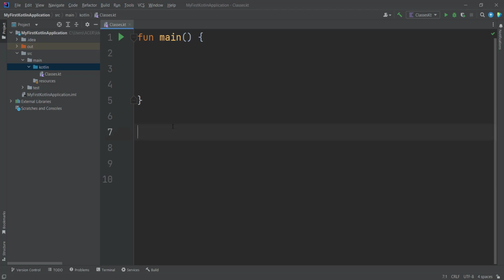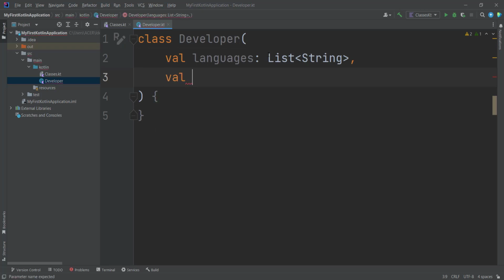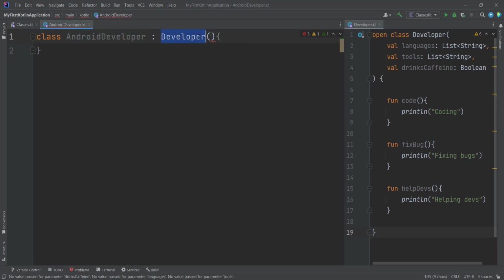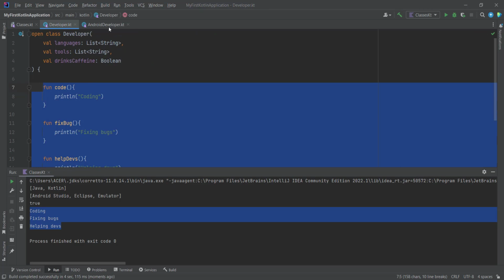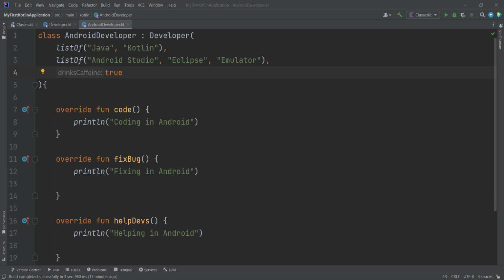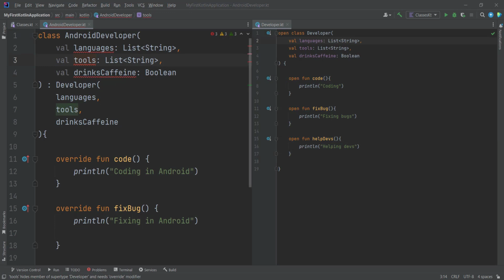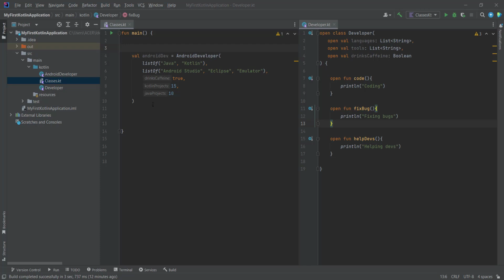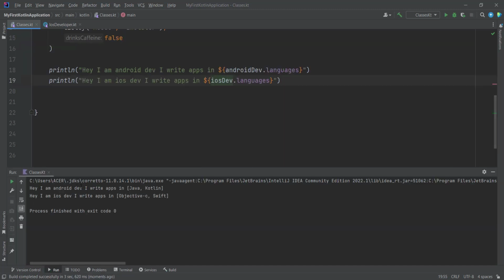Kotlin For Beginners Tutorial (Classes, Inheritance, Superclass, Subclass)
In today's video, we learn another aspect of classes in Kotlin, which is Inheritance. We learn about the connection between superclasses and subclasses and how we can manage members' functions and attributes.

Timestamps:
0:00 Intro
0:19 What is inheritance in Kotlin?
2:04 Creating our superclass/parent class
4:31 Creating our subclass/child class and more about inheritance
16:14 Creating another subclass